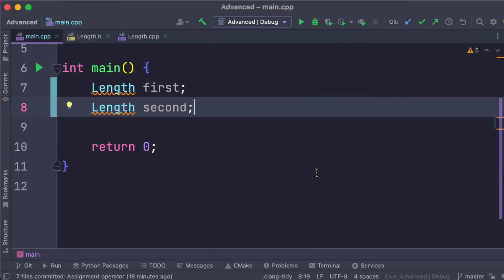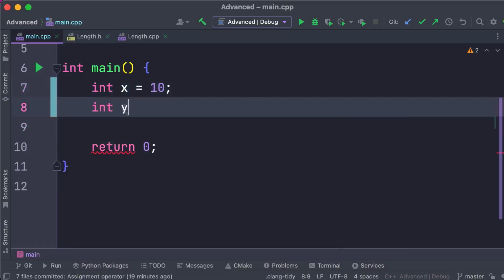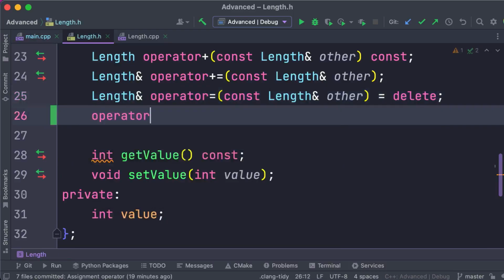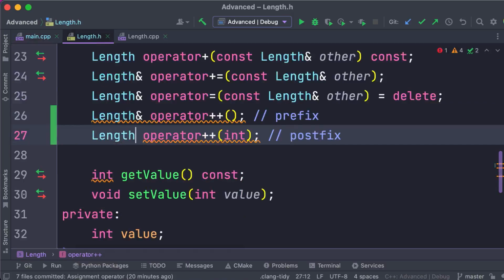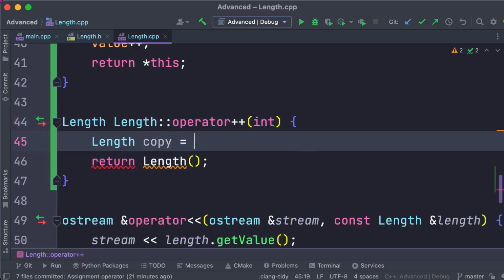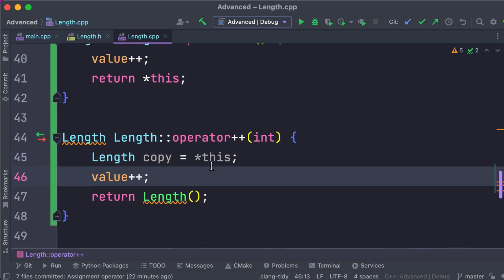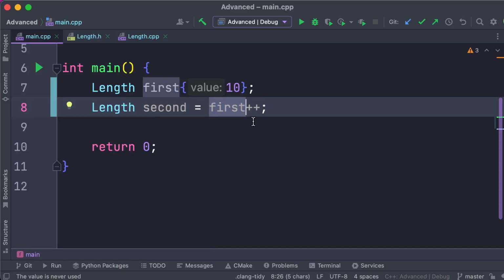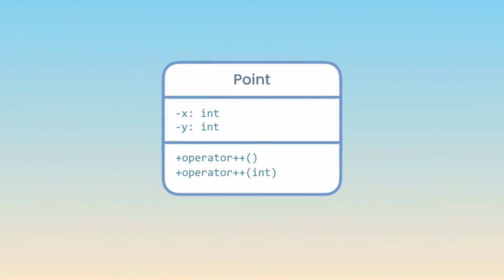146 Overloading Unary Operators